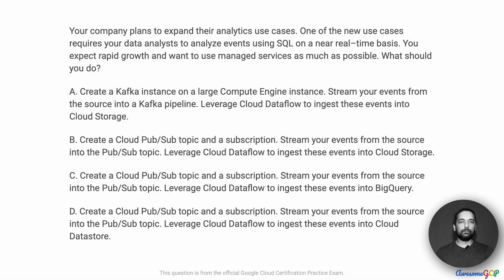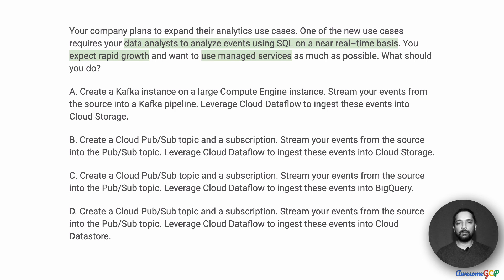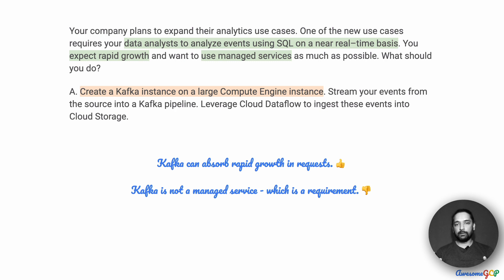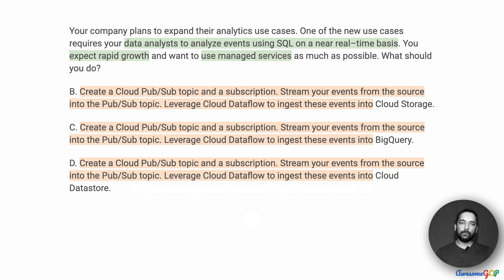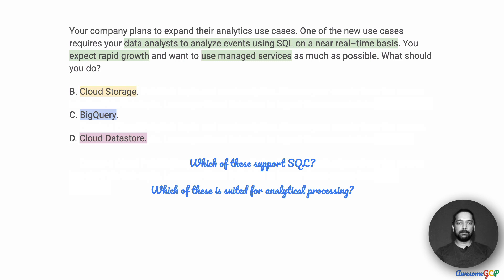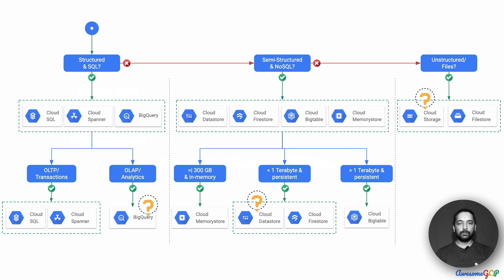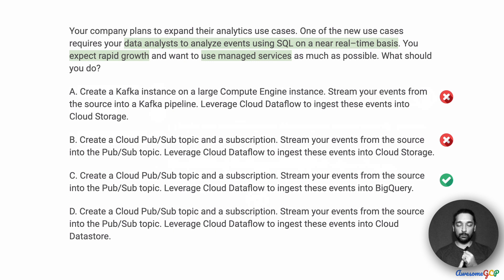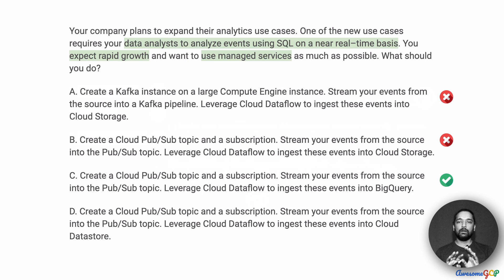PCD-5 Quick, GCP Professional Cloud Developer - Analytics, Kafka, PubSub, BigQuery, GCS, Dataflow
"Your company plans to expand their analytics use cases."